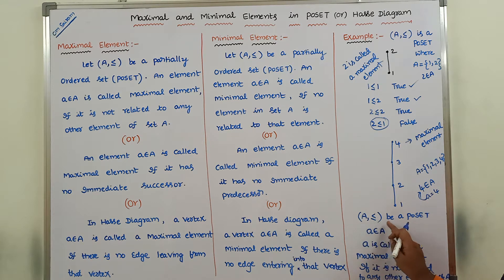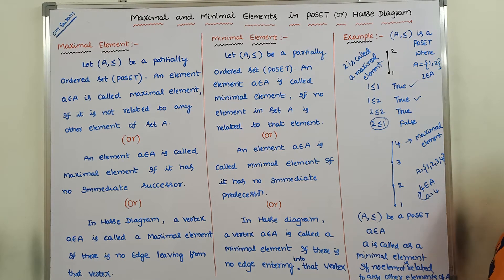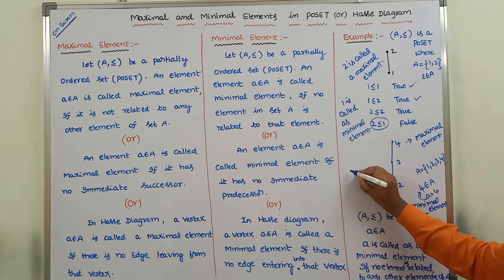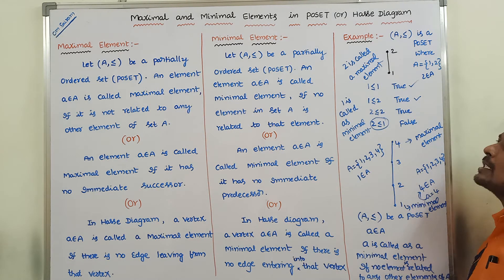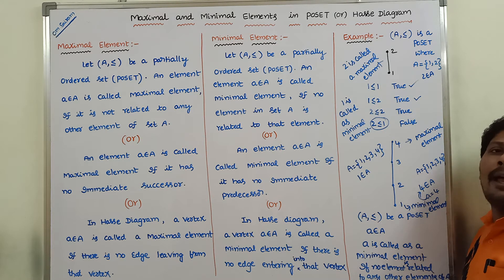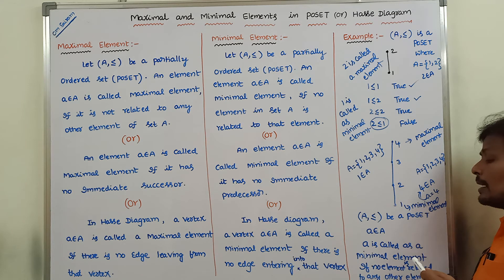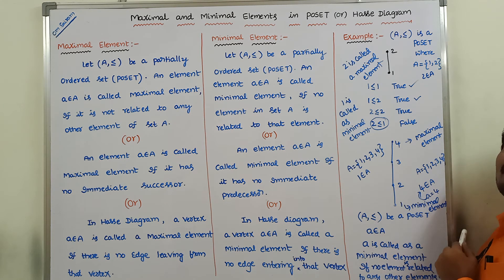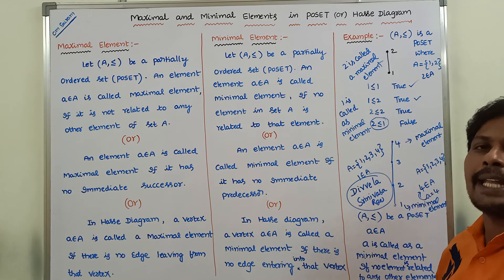MINIMAL ELEMENT IN POSET || MINIMAL ELEMENT IN HASSE DIAGRAM || DMS || MFCS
This video contains the description about What is Minimal Element and how to find out the Minimal Element in POSET or Hasse diagram.